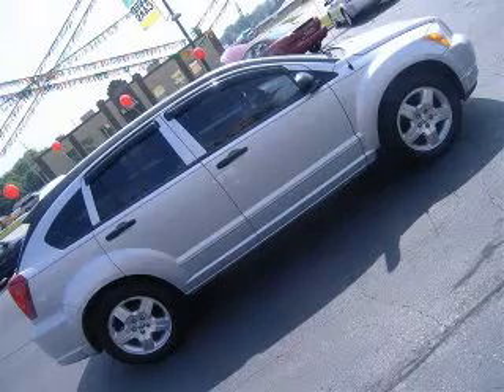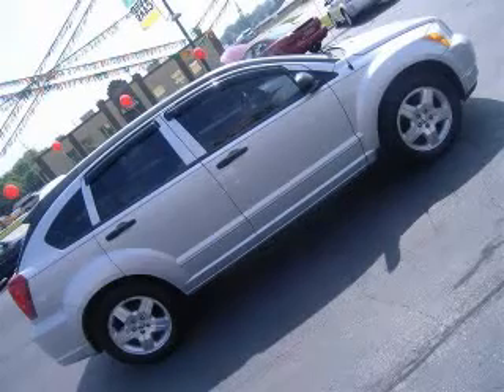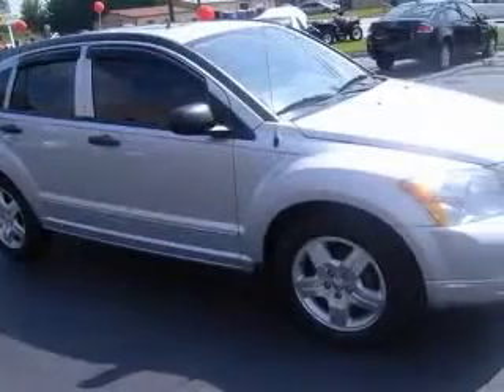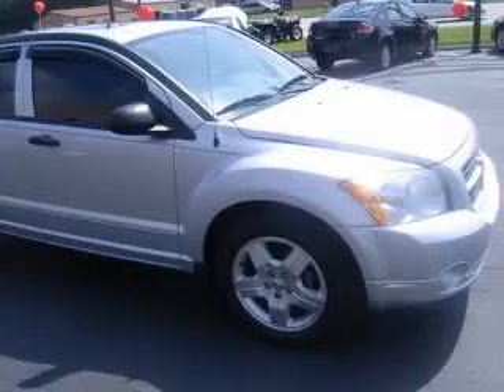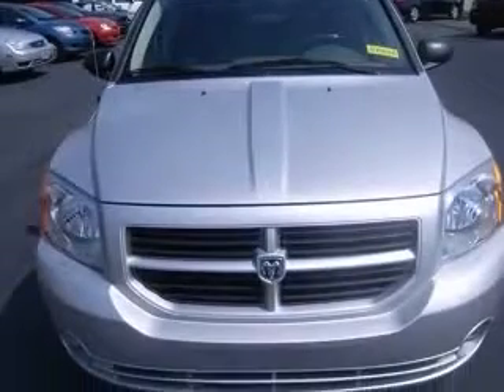2007 Dodge Caliber Heritage Automotive Group (New Castle)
2007 Dodge Caliber SXT
Engine: 2.0L 4 cyls
Trans: CVT (Continuously Variable)
Color: Silver
Mileage: 55,259